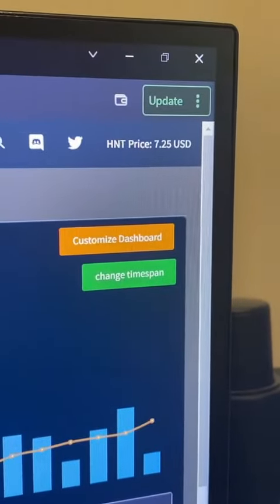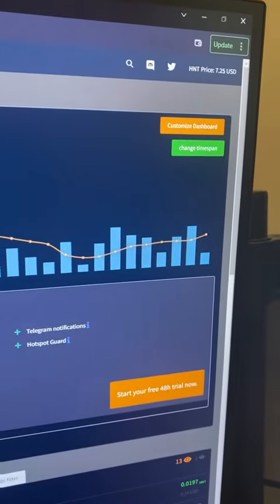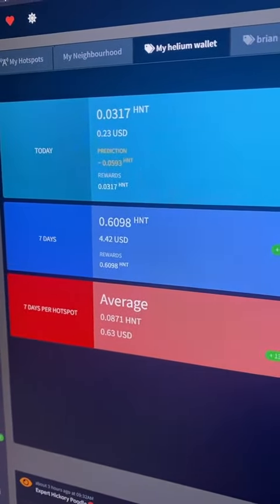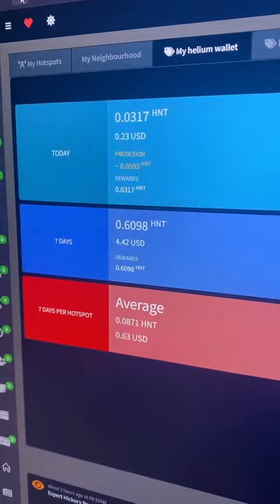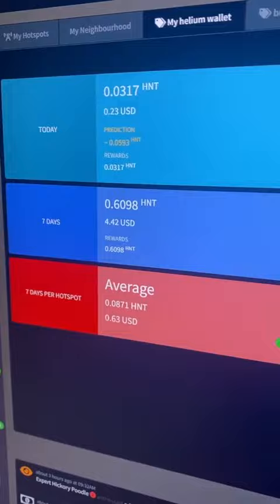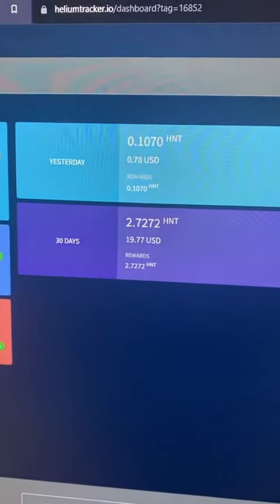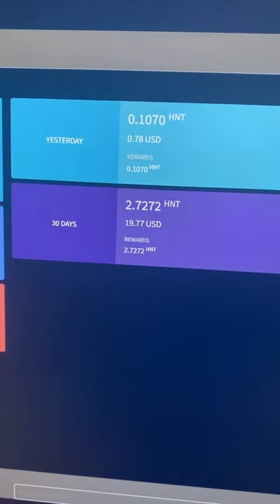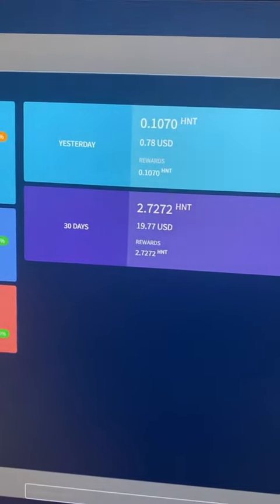Helium Crypto Miner Earnings Update - May 26, 2022, Day 46 | Mining HNT Using Stock Bobcat 300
Day 46 - May 26, 2022. Let's see how much Helium crypto I've mined today using the Bobcat 300 helium miner with the stock antenna.

I ordered a Bobcat 300 helium miner in August of 2021. It was finally delivered in April of 2022, so now you can follow me as I update you on how much I'm making from the device, with a normal, stock, setup inside the 2nd story of my house.